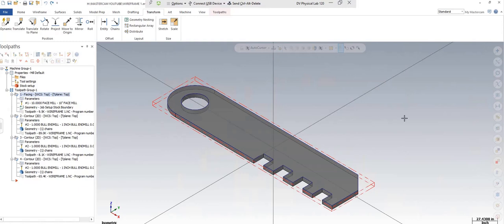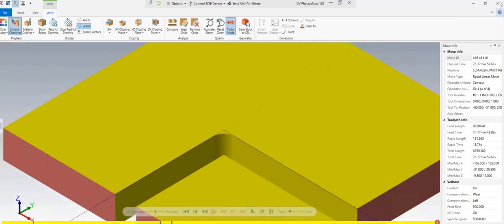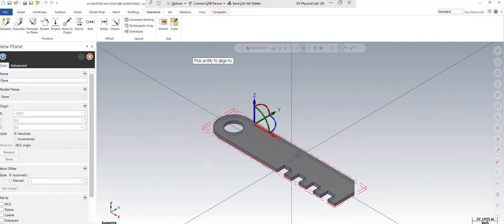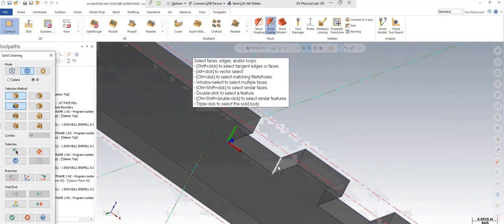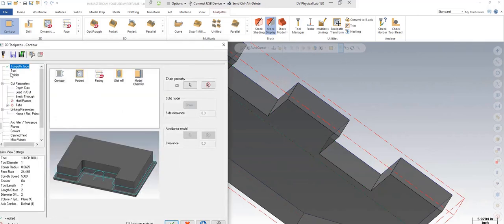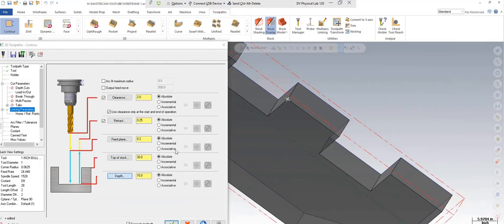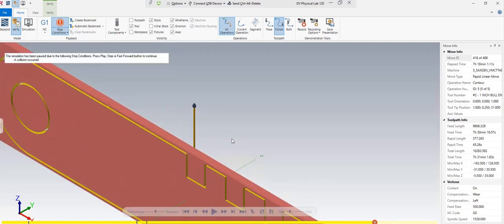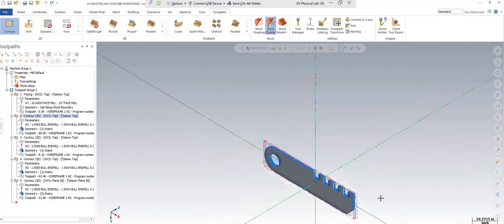MASTERCAM 2022 : 90 DEGREE CONTOUR CUT !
In this video, Learn how to make a plane and use it to make different setup cut.